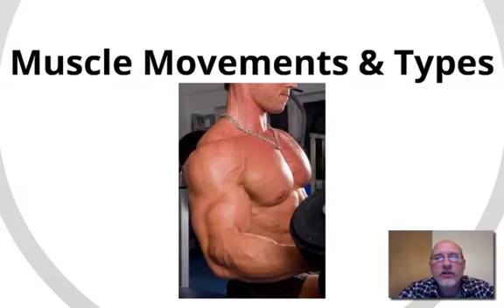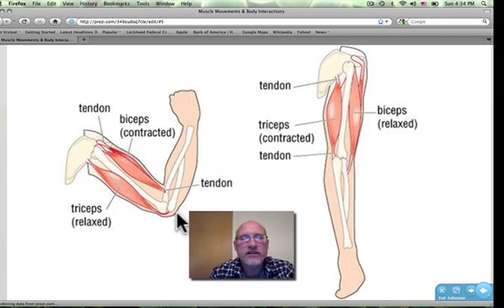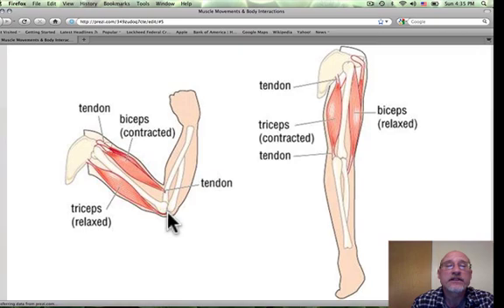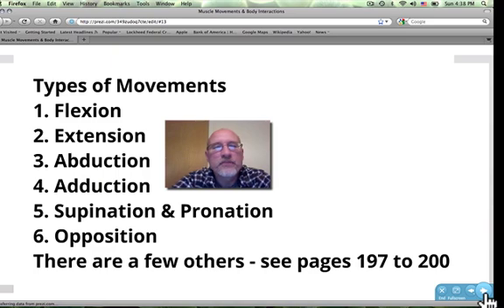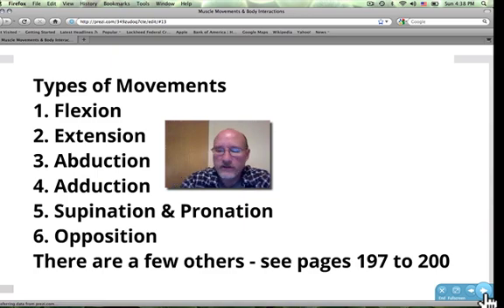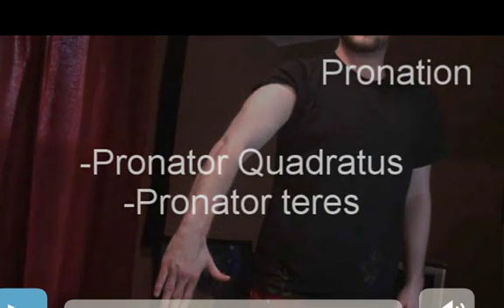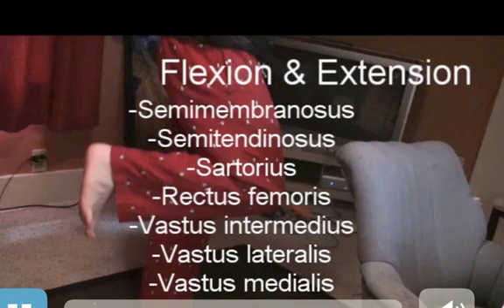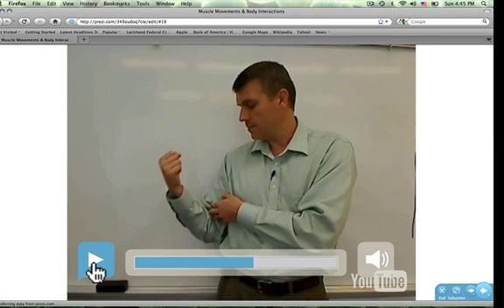Muscle Movement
For my A/P class at MCHS